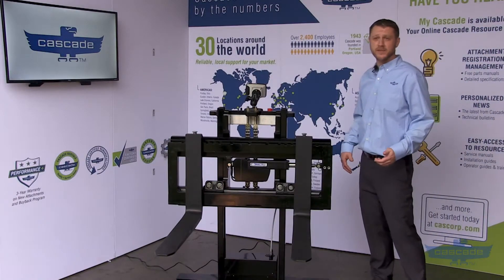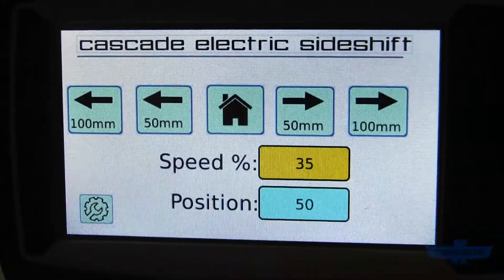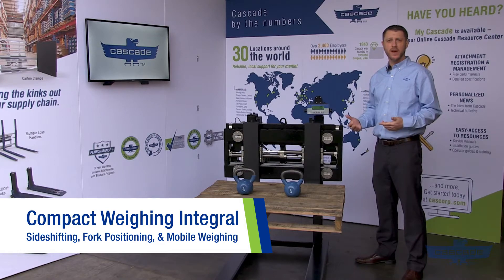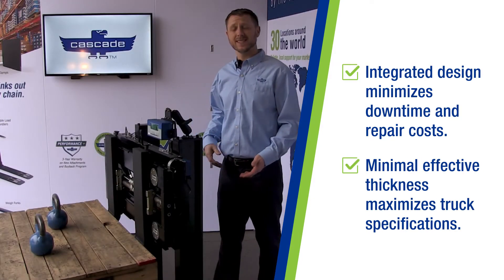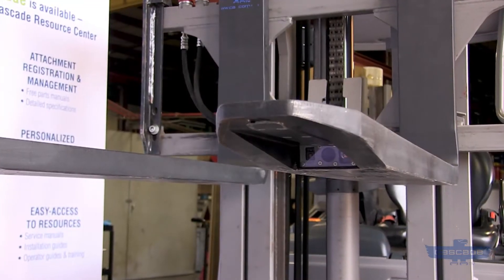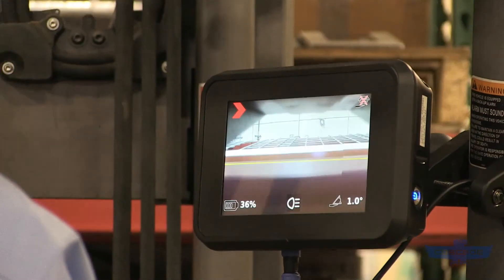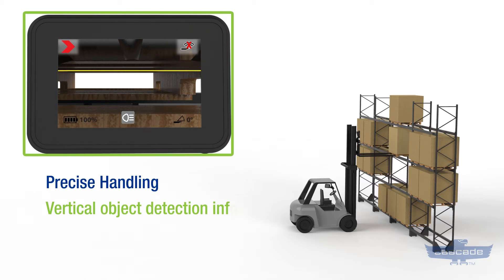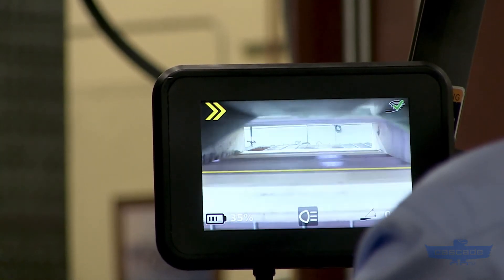Cascade @ ProMatDX 2021 - Smart Solutions product demo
If you’re looking for a way to revolutionize your materials handling, look no further than Cascade.

Cascade Smart Solutions offer cutting-edge technology, providing advantages from increased efficiency to advanced functionality, that can improve workflow in a variety of industries. In this presentation, we’ll show you all the great features that make these attachments intuitive to operate and easy to integrate into your existing systems. Learn about the extremely efficient Electric Sideshifter, one of the all-electric products from our Cascade Electrix product family, which is perfect for AGV applications. We’ll also show you our state-of-the-art Sensor Forks that use camera and sensor technology to help operators achieve incredible precision for more accurate handling and reduced damage in logistics, warehousing, and much more. Additionally, a first look at our latest mobile weighing unit is sure to inspire you to take your materials handling to the next level with Cascade.